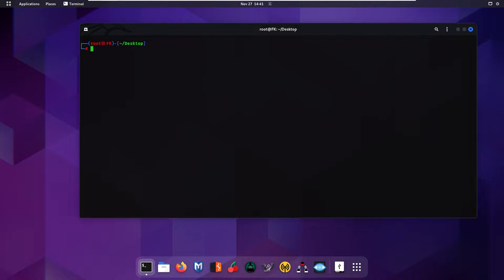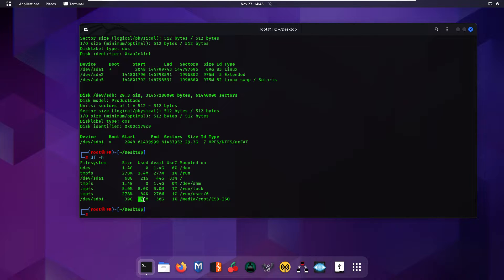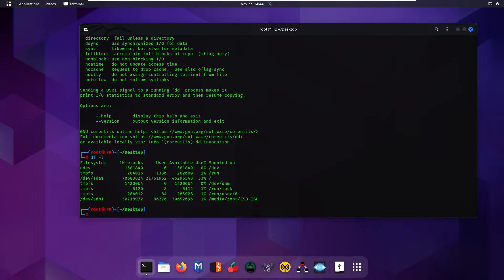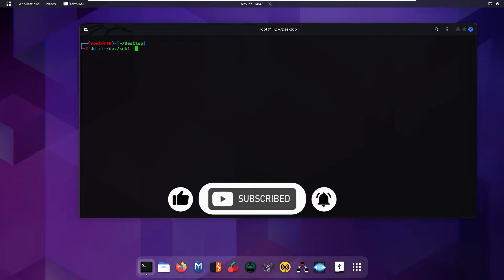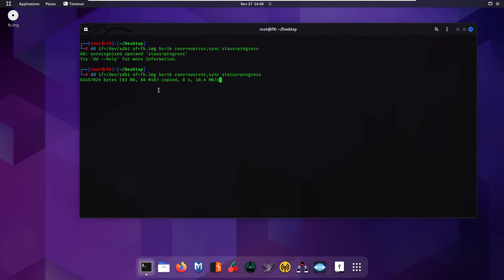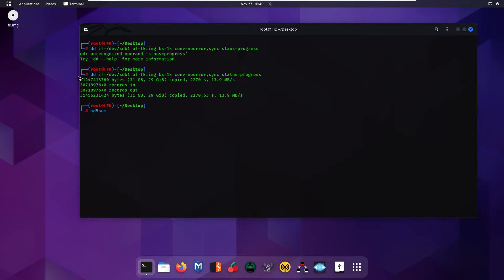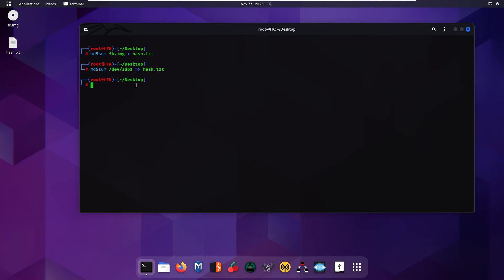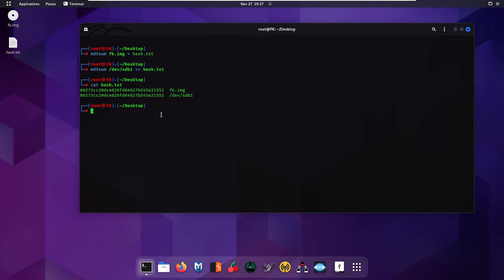Creating a forensic image of any drive with Kali Linux [English]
▀▄▀▄▀▄Timestamps▀▄▀▄▀▄

0:00 Forensic Image overview
0:44 DD Utility
3:11 Creating drive image file
5:00 verifying image file